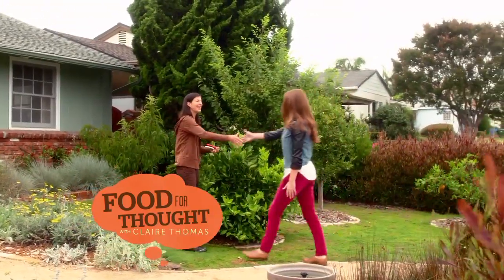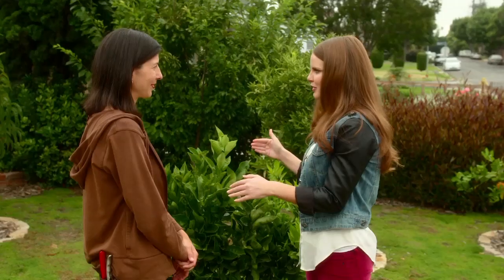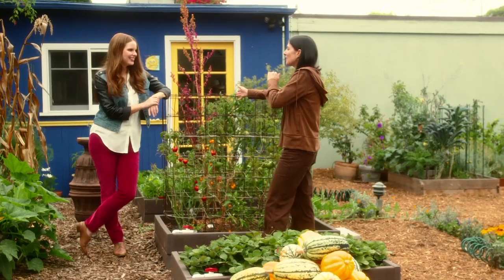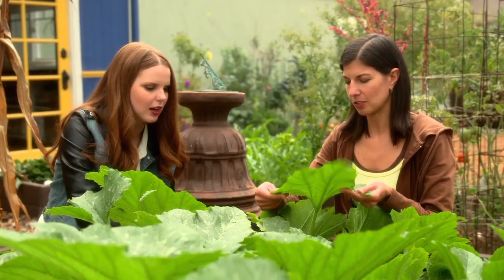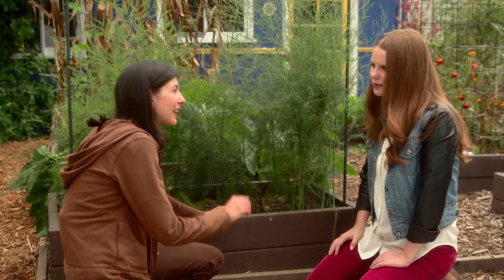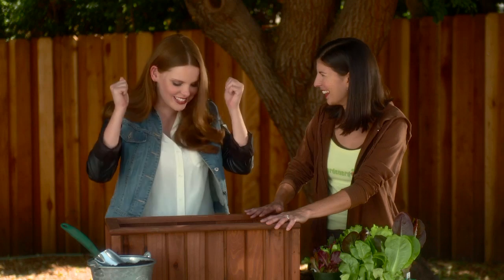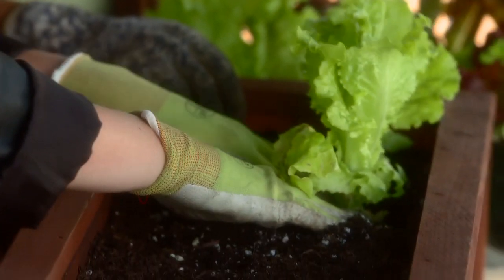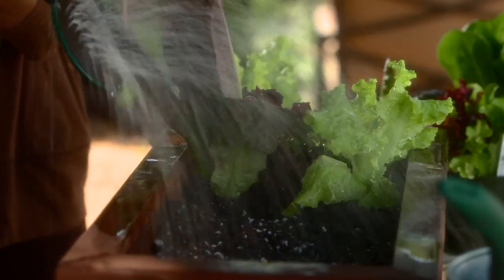How to Start a Vegetable Garden | Everyday Health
Claire Thomas visits Christy Wilhelmi, founder of Gardenerd.com, to get some expert tips for starting a vegetable garden at home.